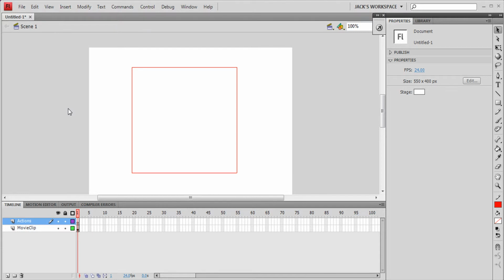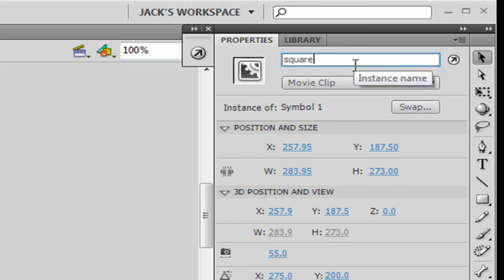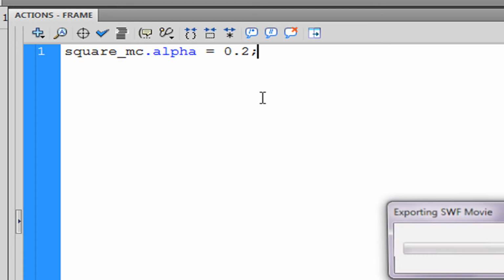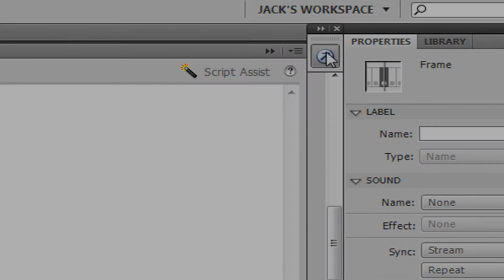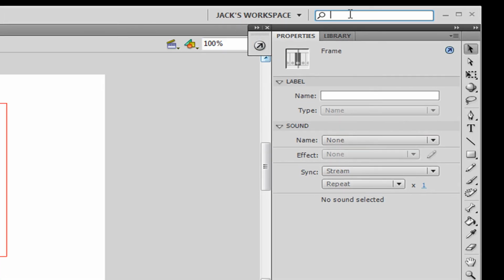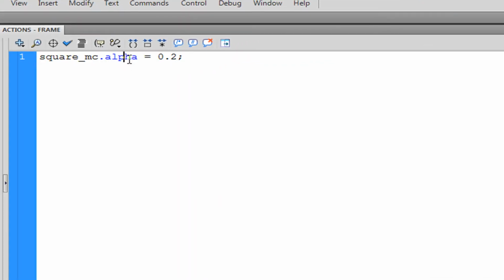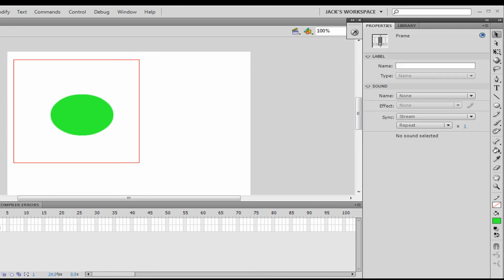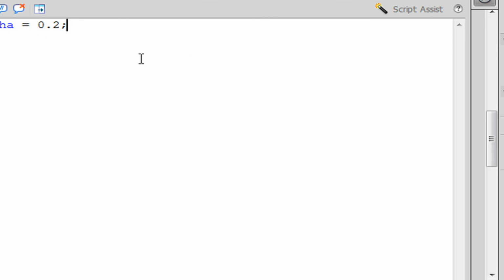Flash CS3/CS4 Actionscript 3.0(Controlling Objects 04)